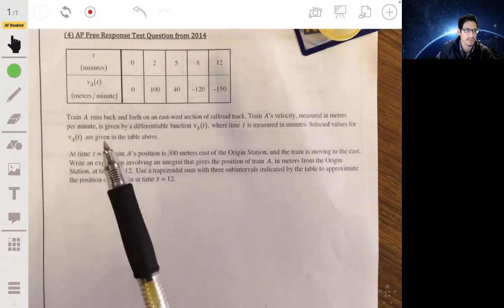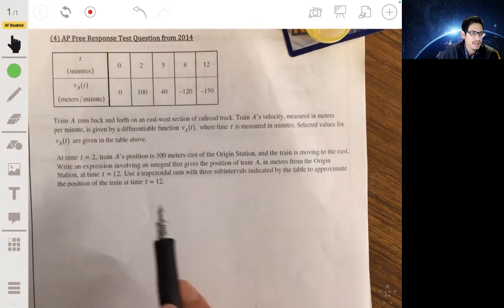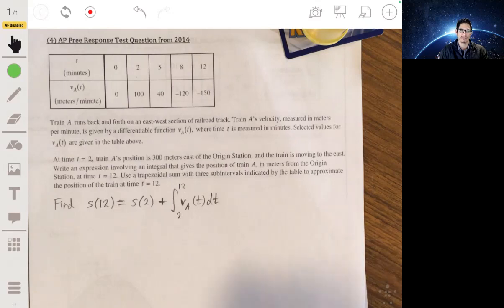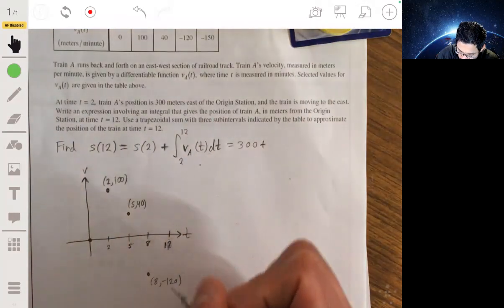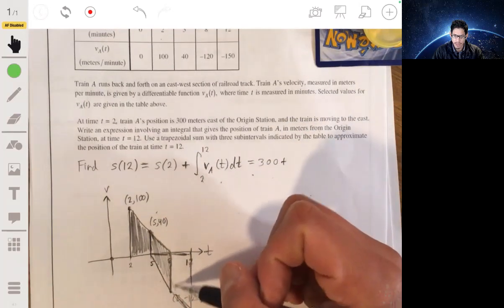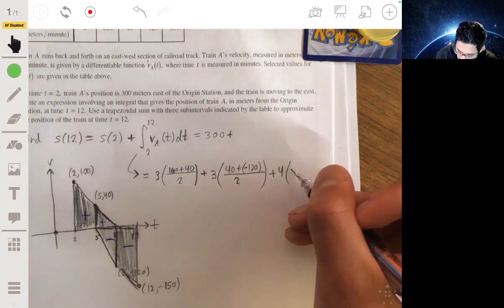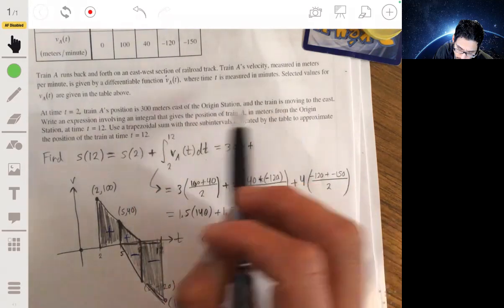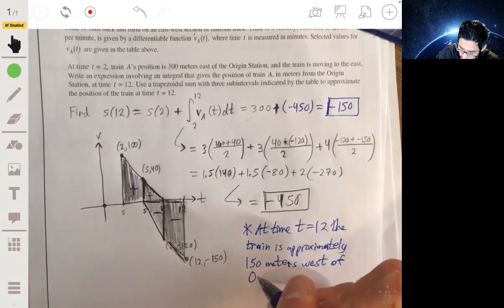Free Response Practice Question: Using the Trapezoidal Rule to find a Train's Displacement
In this video I go over an AP Calculus AB Free Response Question in which I show how to use the Trapezoidal Rule to determine a Train's Displacement from Origin Station from Time t =2 to t =12 minutes.